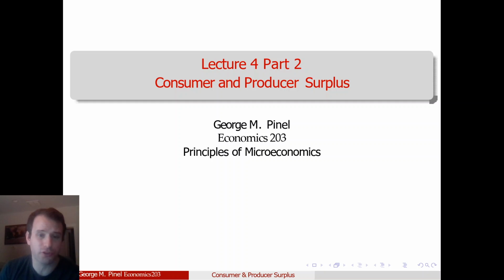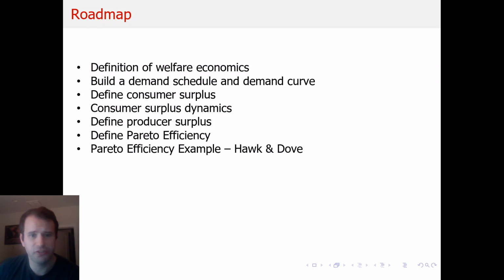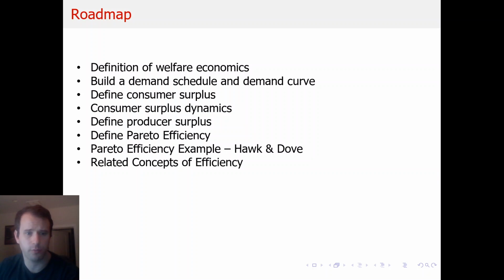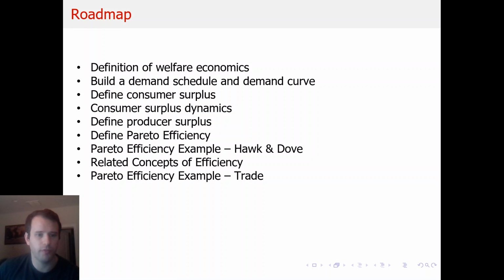Lecture 4b - Part 1 - Introduction and Roadmap